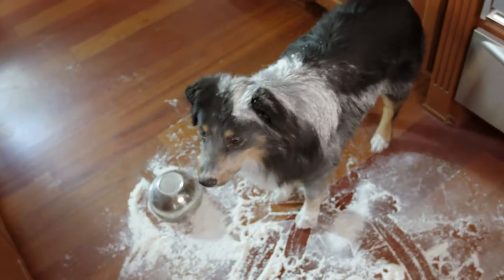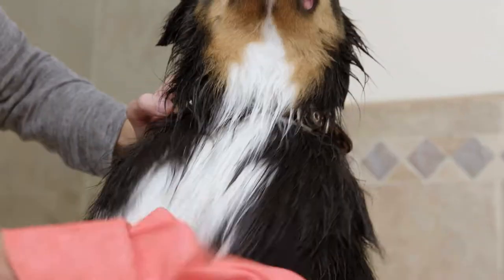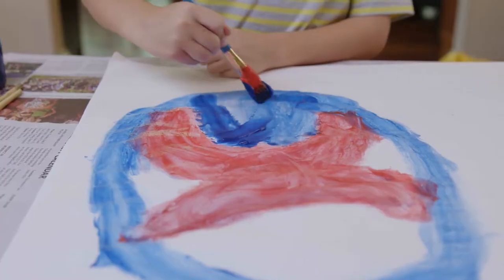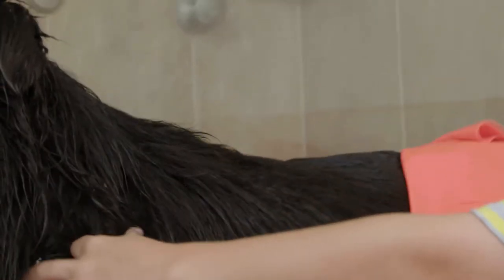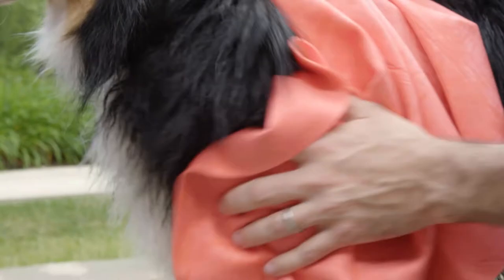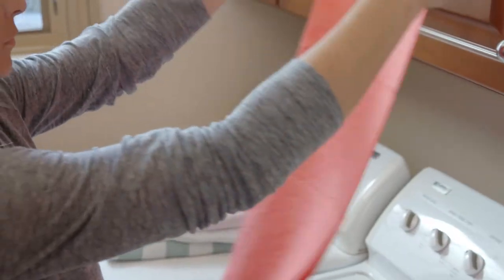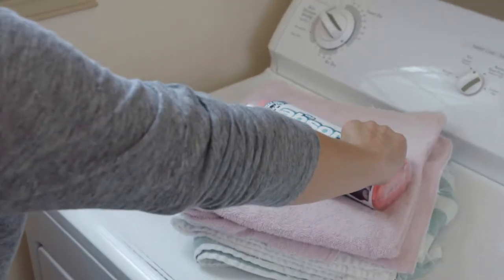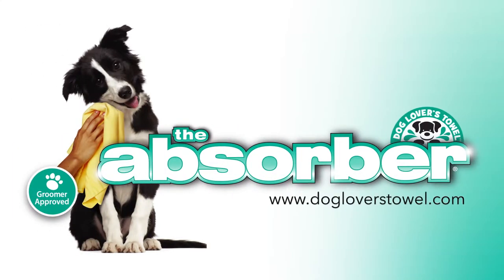Dry Dogs Fast with The Absorber Towel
The Absorber is a super absorbent towel for dog lovers and groomers. Pets are dried with its proprietary, sponge-like pore structure that draws 50 percent more water out of a dog’s coat than a cotton bath towel.